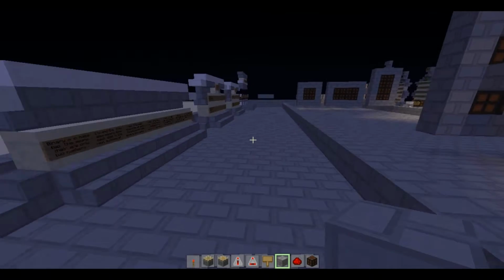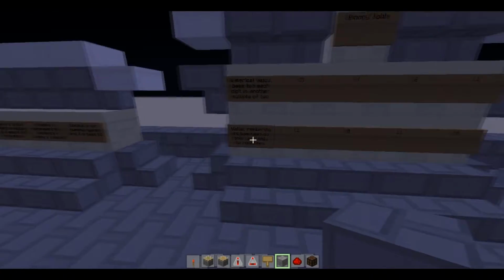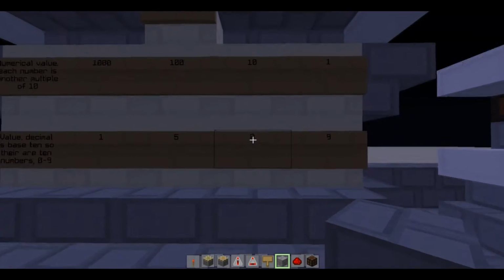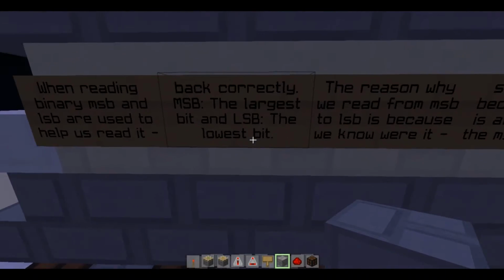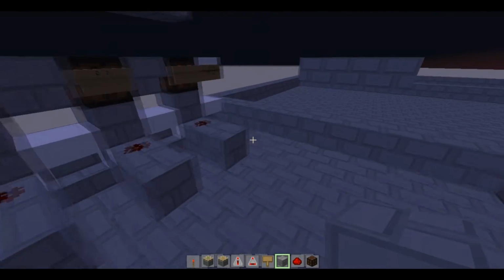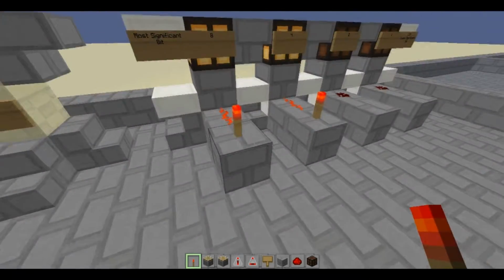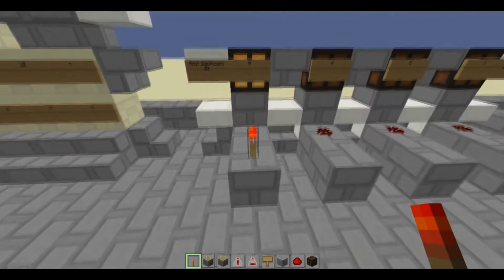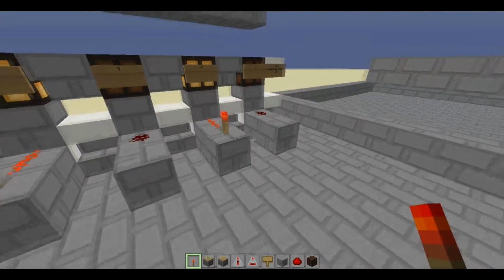Teaching Redstone Ep1 Binary!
Welcome to the first of my new Youtube Redstone series. The first episode is dedicated to Binary.